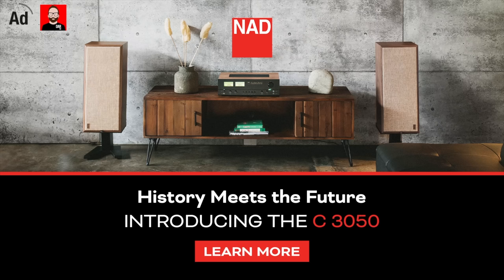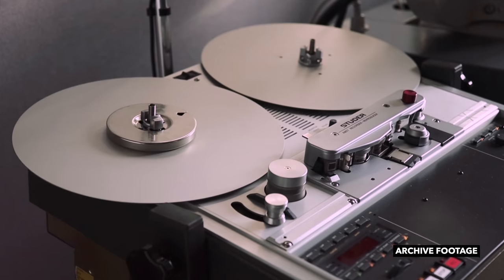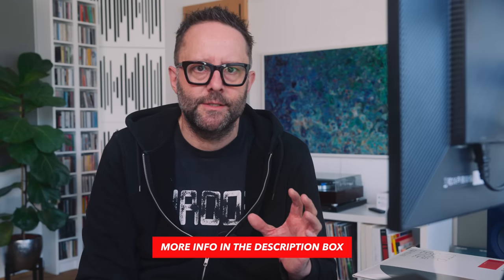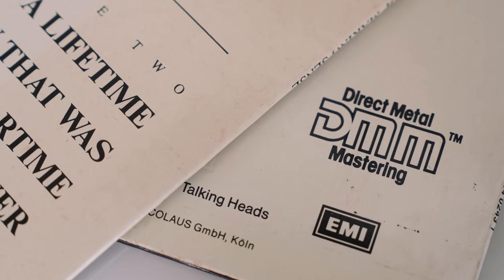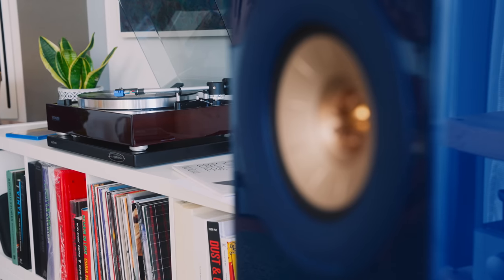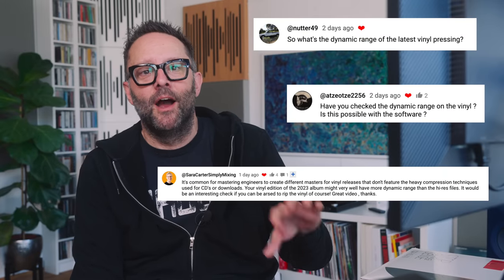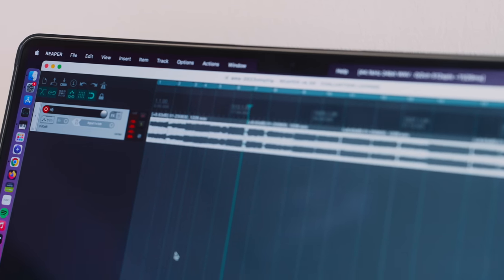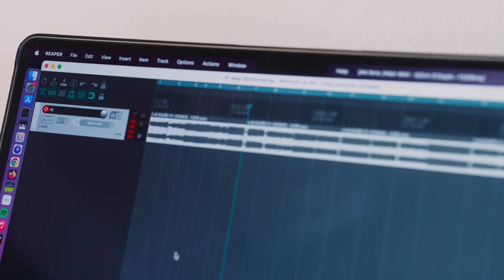When HI-RES AUDIO can't compete with VINYL...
🎥  Camera: John Darko
🎬  Editor: John Darko
🌈  Colour: Olaf von Voss
🕺🏻  Motion GFX: John Darko
💰  Ad segment: Jana Dagdagan

Talking Heads - Stop Making Sense

1) Polite comments that advance the conversation are most welcome
2) No URLs, racist/sexist remarks or conspiracy theories
3) All comments here are moderated by a third party